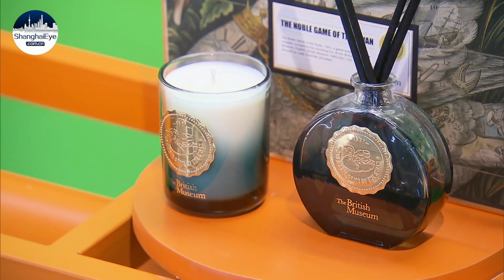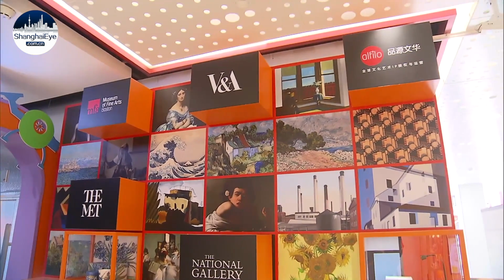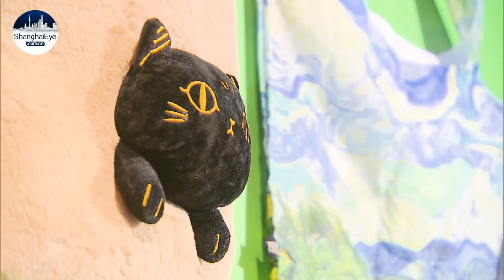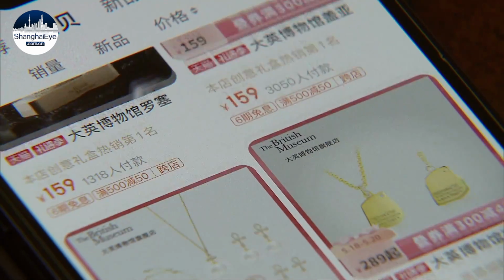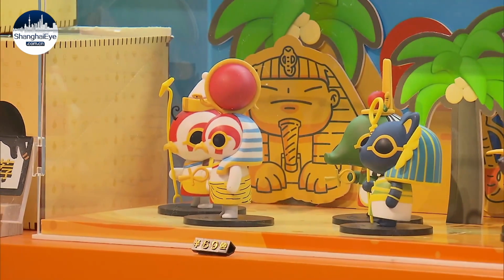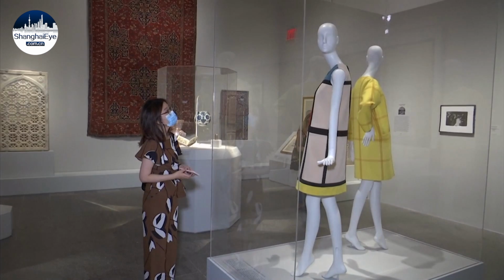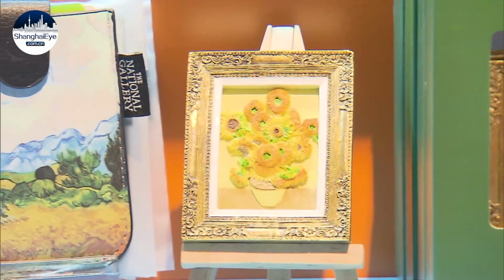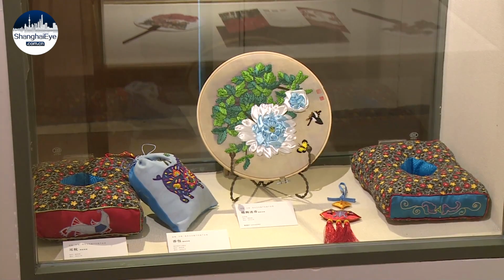Youth in China are crazy about 'BUYING' icons of world's iconic museums via pop-up stores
May 18 is International Museum Day.  Many in other countries are run as charities or not-for-profit bodies, and the ticket sales they rely on have been hit hard by COVID-19 lockdowns. But while their contents may look to the past, many of the biggest museums are using some very modern sales and marketing tricks in China to keep themselves going.

Powered by Shanghai Media Group, ShanghaiEye focuses on producing top-quality content for Facebook, Twitter, Instagram and Youtube.
Nobody knows Shanghai better than us.
For more stories, please click
■ Amazing Shanghai, exploring the unknown corners of the city,  learning the people, food and stories behind them
☎Leave us messages if you have any suggestions or questions!